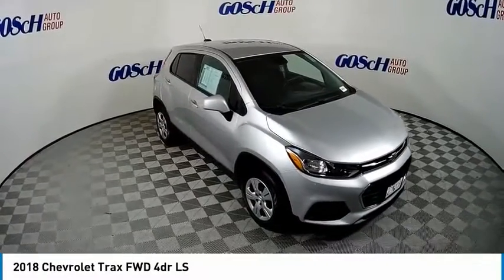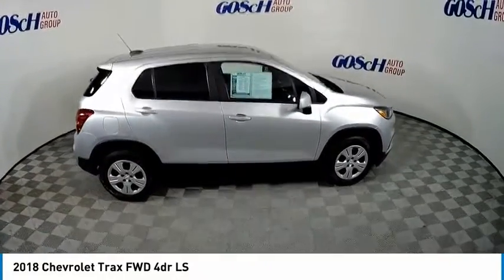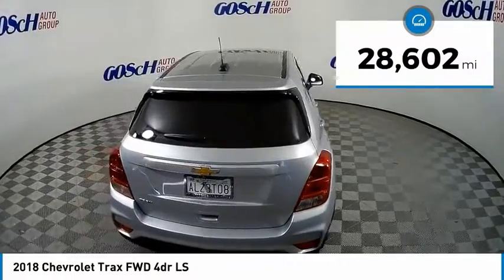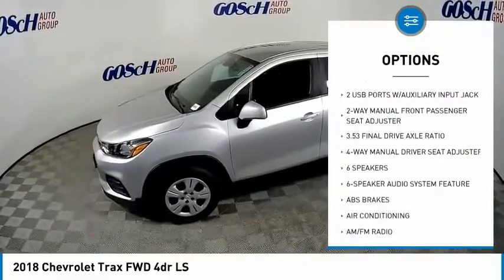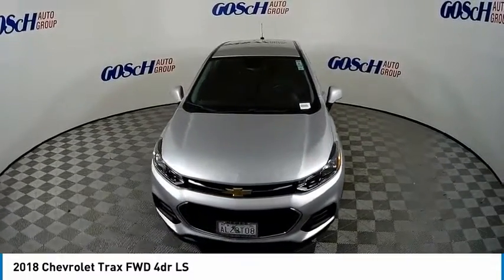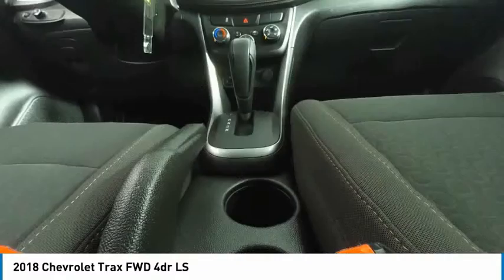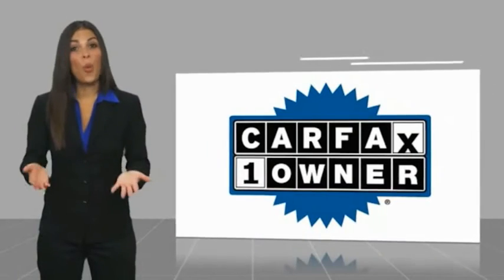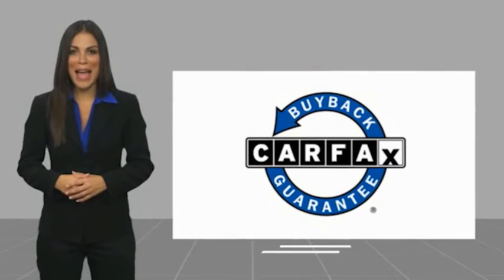2018 Chevrolet Trax HEMET BEAUMONT MENIFEE PERRIS LAKE ELSINORE MURRIETA 717673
2018 Chevrolet Trax FWD 4dr LS

Gosch Chevrolet
400 Carriage Circle

GOSCH AUTO GROUP PROUDLY SERVING HEMET, BEAUMONT, MENIFEE, PERRIS, LAKE ELSINORE, MURRIETA, AND SURROUNDING SOUTHERN CALIFORNIA LOCATIONS. THIS SILVER 2018 Chevrolet TRAX IS EQUIPPED WITH A ECOTEC 1.4L I4 SMPI DOHC Turbocharged VVT, AUTOMATIC TRANSMISSION, AND RECEIVES AN ESTIMATED 25 City/33 Hwy MPG. 2018 Chevrolet TRAX FWD 4dr LS CARFAX One-Owner. Clean CARFAX. Silver Ice Metallic 2018 Chevrolet Trax LS FWD 6-Speed Automatic ECOTEC 1.4L I4 SMPI DOHC Turbocharged VVT 2 USB Ports w/Auxiliary Input Jack, 6-Speaker Audio System Feature, Exterior Parking Camera Rear, Fully automatic headlights, Preferred Equipment Group 1LS, Radio: Chevrolet MyLink Audio System, Steering wheel mounted audio controls. 25/33 City/Highway MPG Awards: * 2018 KBB.com 10 Most Awarded Brands If you have any questions or would like some general information about financing or would like a price quote on a new or used vehicle please call. Stock #: 717673 | VIN: KL7CJKSB2JB596607 | 2018 Chevrolet Trax FWD 4dr LS AIR CONDITIONING POWER WINDOWS TRACTION CONTROL Gosch Chevrolet